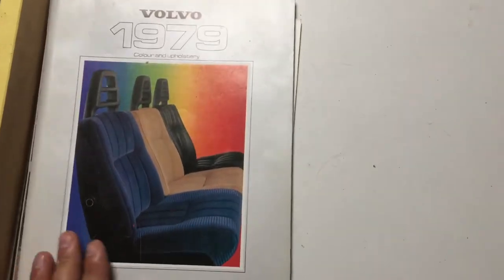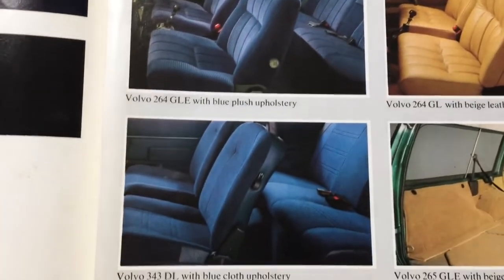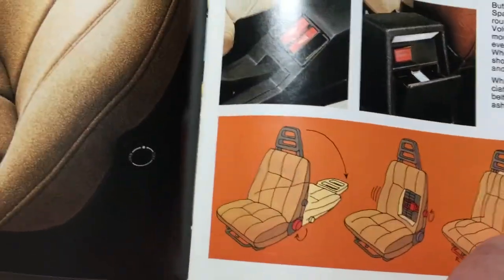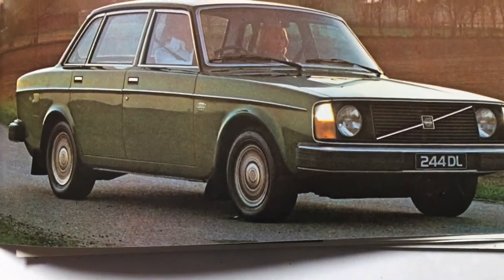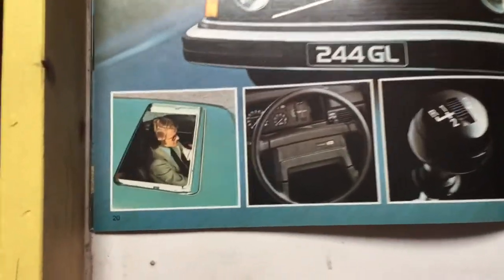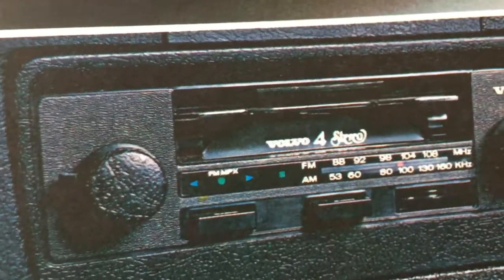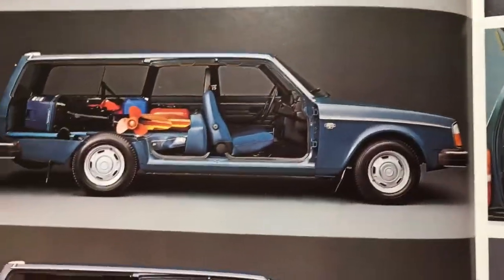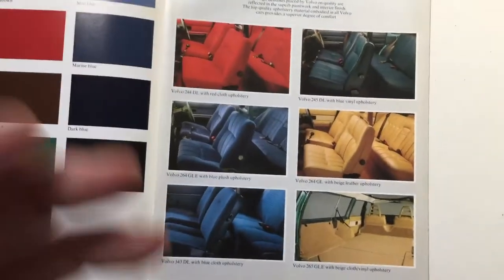Brochure Review - 1977 Volvo 244 and 245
In today's video, we take a look at the Volvo 244 and 245, from 1977. We also look at the 1979 Volvo upholstery and colour brochure.